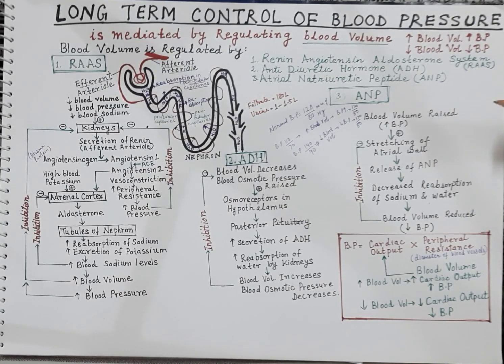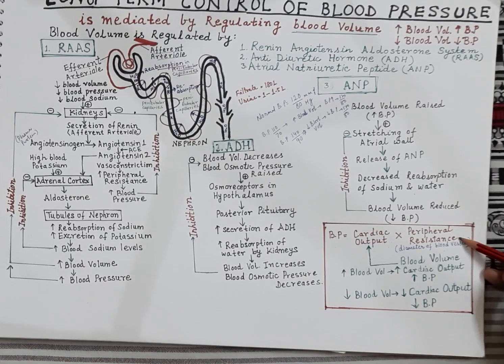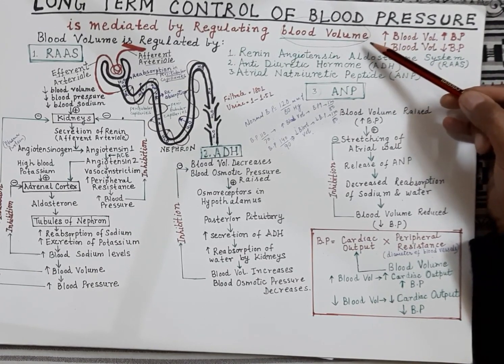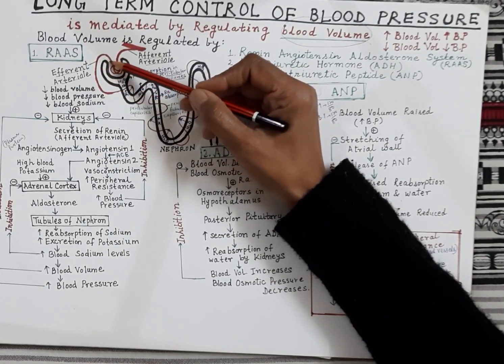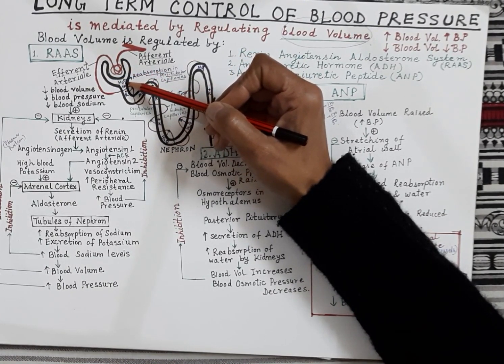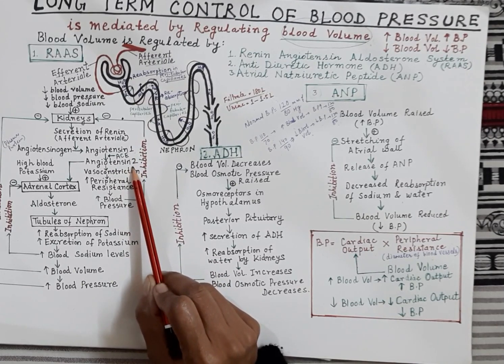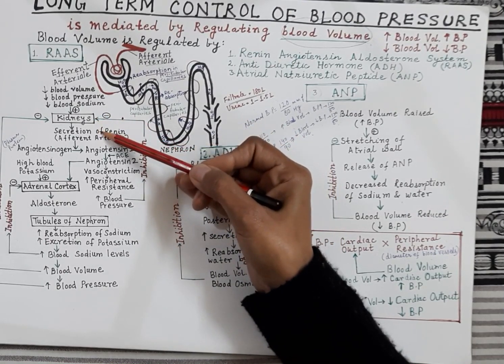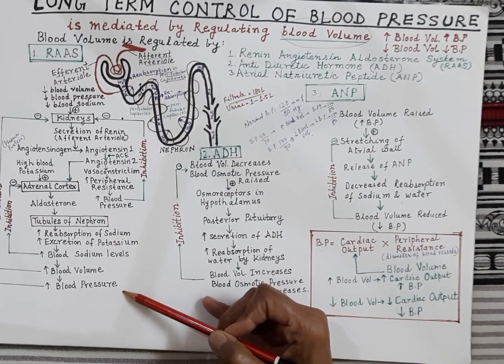Long Term Control of Blood Pressure by Dr.Shikha Parmar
This video is created by Dr. Shikha Parmar.
Topic : Long Term Control of Blood Pressure

Long-term (requiring minutes to days) control involves adjusting total blood volume by restoring normal salt and water balance through mechanisms that regulate urine output and thirst. The size of total blood volume, in turn, has a profound effect on cardiac output and mean arterial pressure.